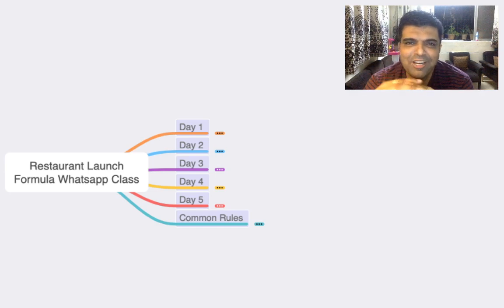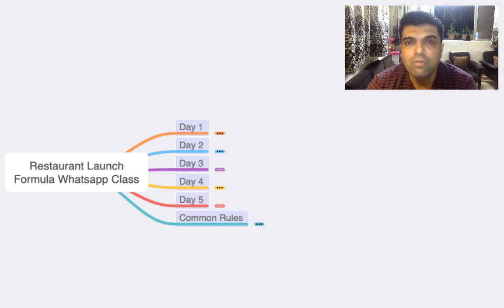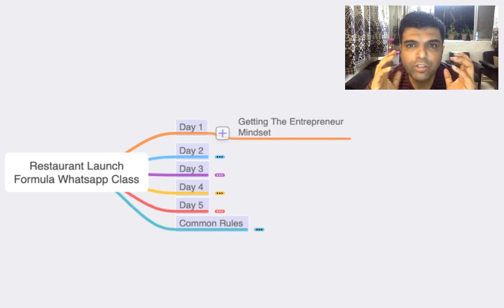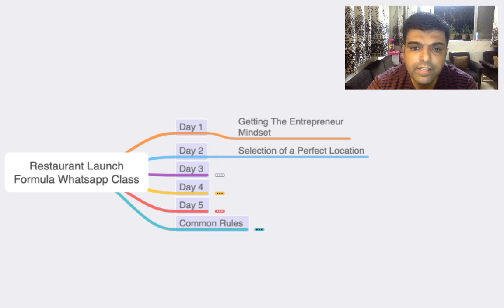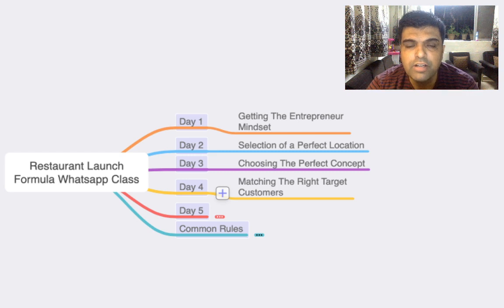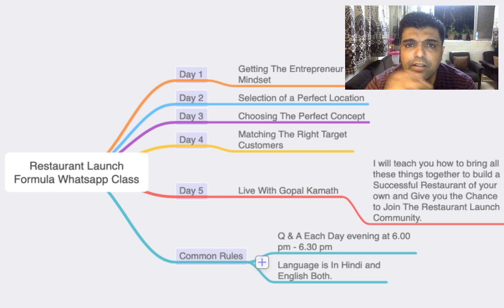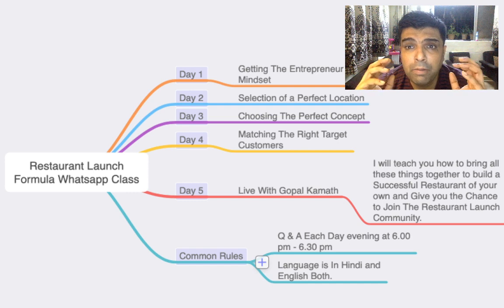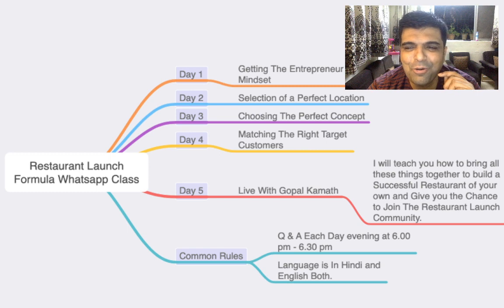Join The 5 Day In-Depth Whatsapp Class Now!